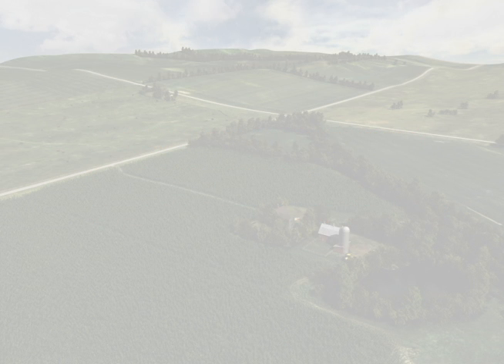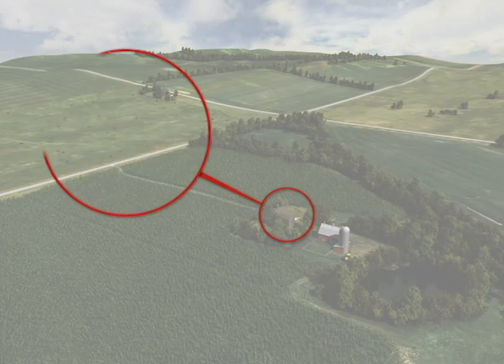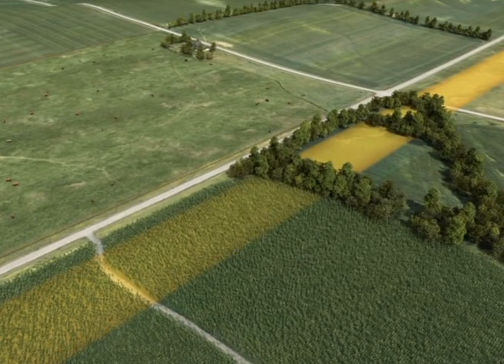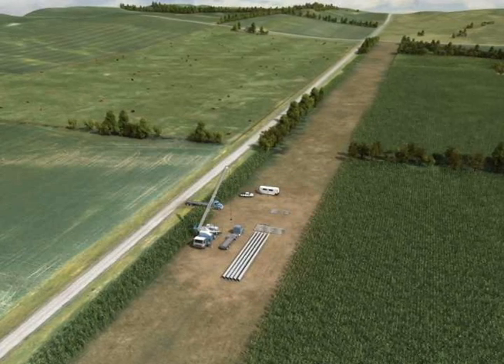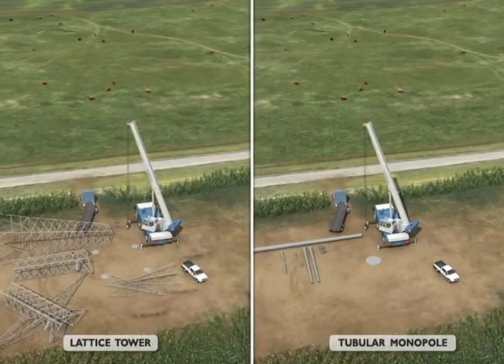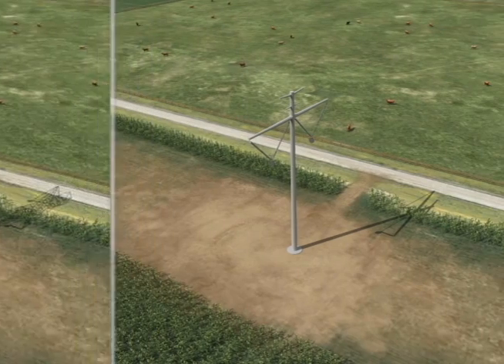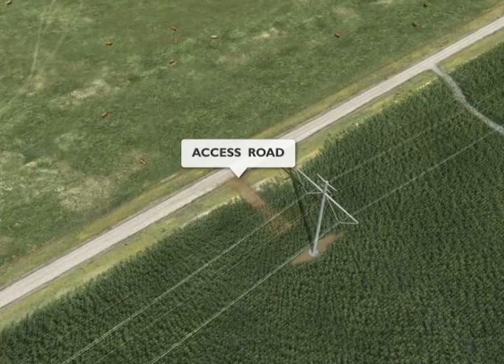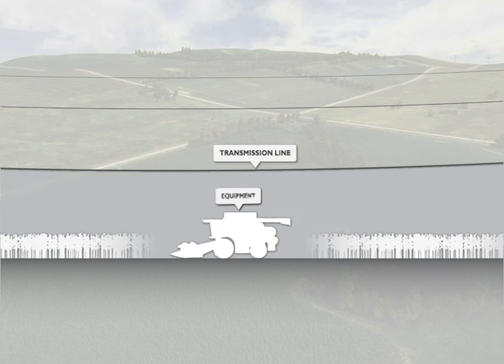Rock Island Clean Line Construction Simulation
This video was created to provide landowners with a general representation of the construction process of a transmission line. Specific construction practices will depend upon the characteristics of a given parcel of land and the precise transmission structures that are ultimately selected. Thank you for your interest in the Rock Island Clean Line!